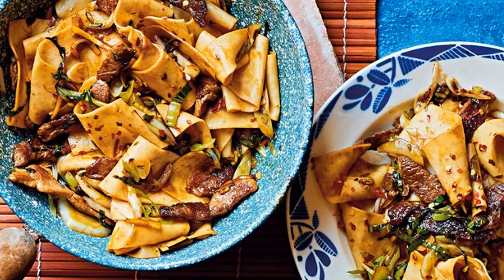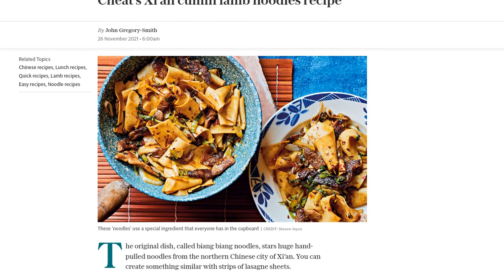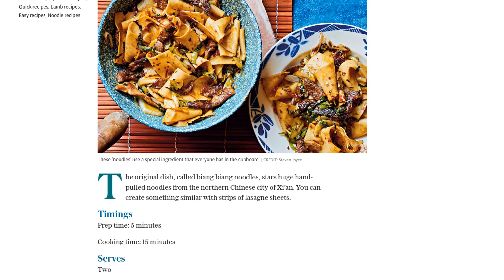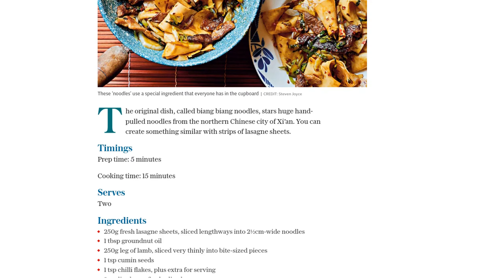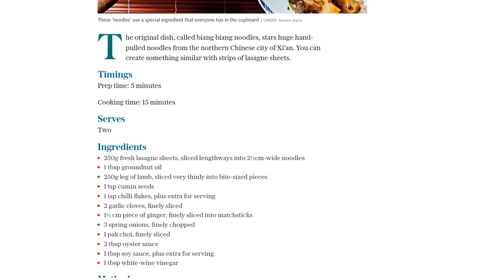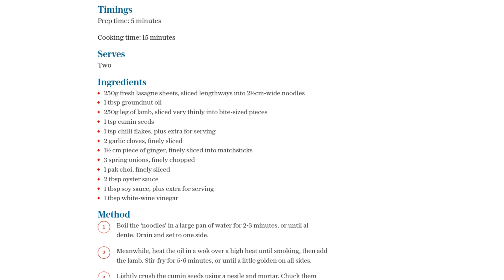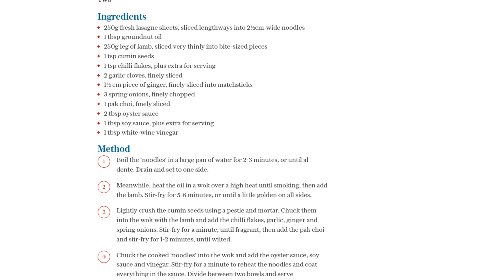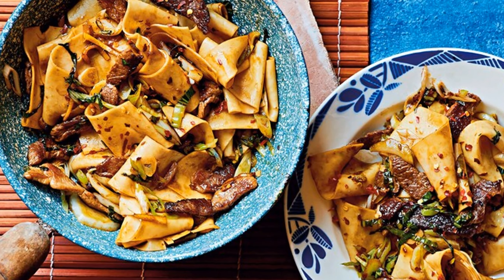Cheat’s Xi’an cumin lamb noodles recipe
This recipe is for Cheat's Xi'an cumin lamb noodles, a simplified version of the traditional dish using a special ingredient that everyone has in their cupboard. Instead of using hand-pulled noodles, this recipe calls for strips of lasagne sheets. The prep time for this dish is 5 minutes, and the cooking time is 15 minutes. To make the dish, the lasagne sheets are boiled in water until al dente, then set aside. In a wok, groundnut oil is heated, and thinly sliced leg of lamb is stir-fried until golden. Cumin seeds, chilli flakes, garlic, ginger, and spring onions are added to the wok and stir-fried until fragrant. Finely sliced pak choi is then added and stir-fried until wilted. The cooked lasagne noodles are added to the wok along with oyster sauce, soy sauce, and white-wine vinegar. Everything is stir-fried for a minute to reheat the noodles and coat them in the sauce. The dish is then divided between two bowls and served immediately with extra soy sauce and chilli flakes on the side.